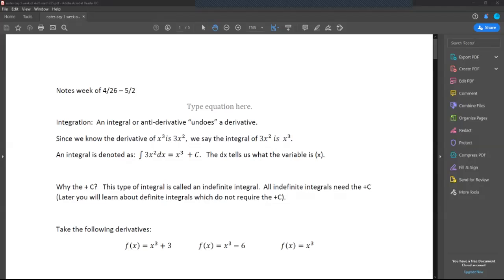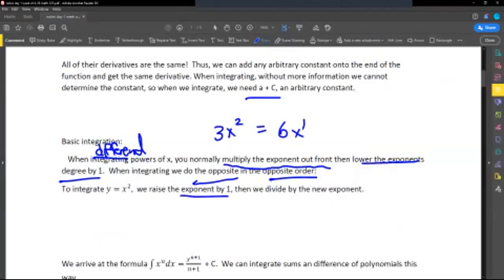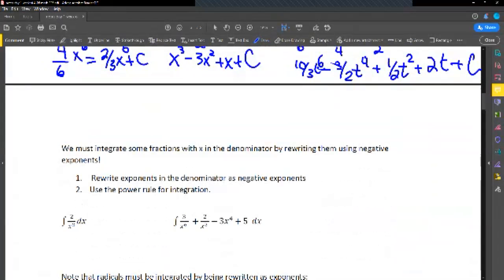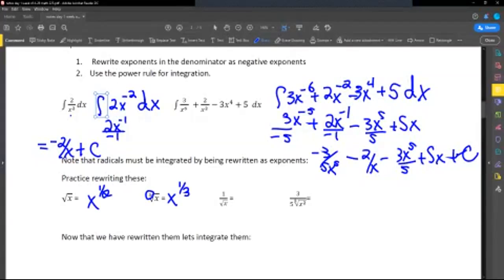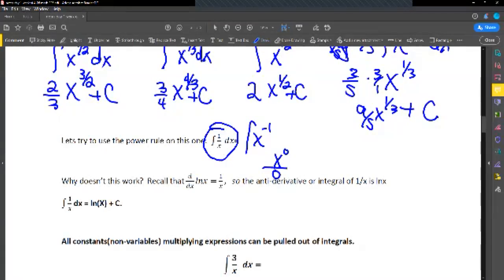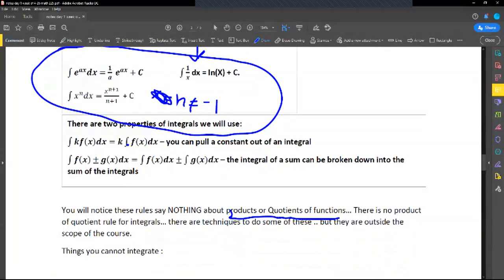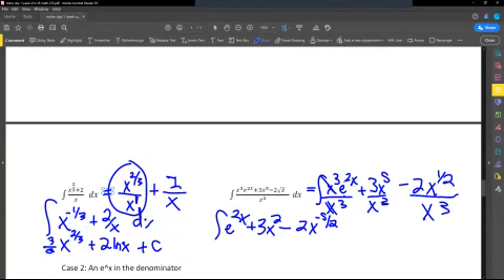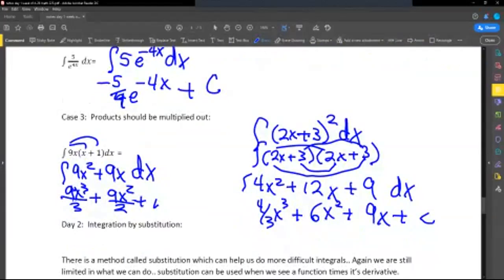basic integration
how to do basic indefinite integrals